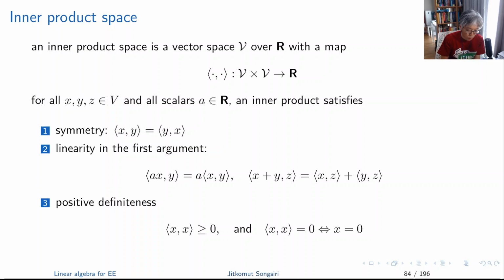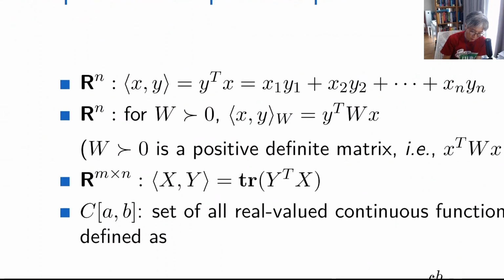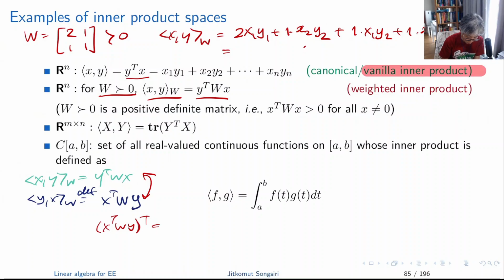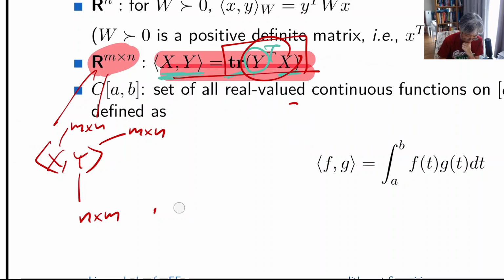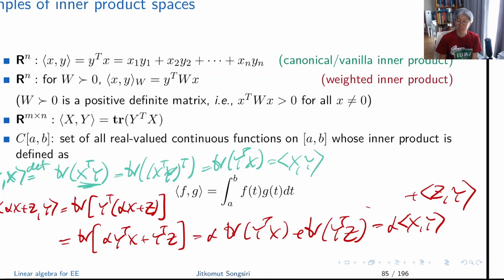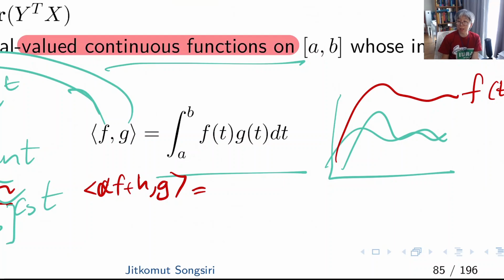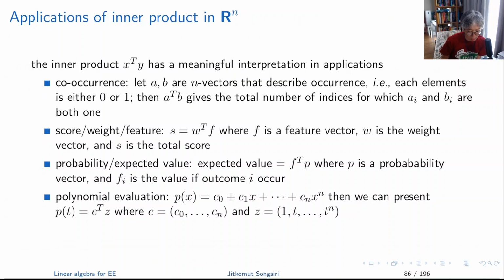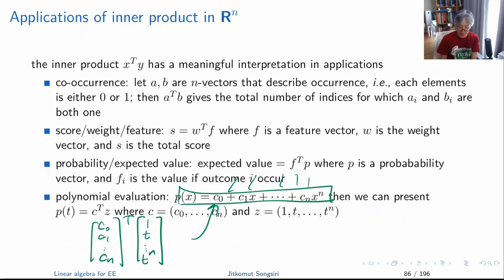Inner product space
00:30 definition of inner product
03:24 examples of inner products (R^n, R^{m x n}, C[a,b])
21:20 applications of inner product